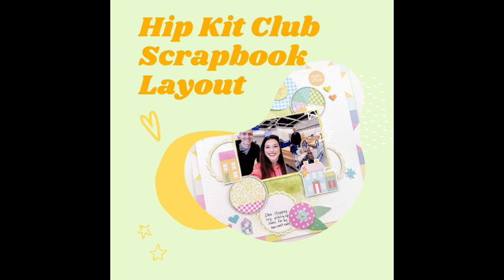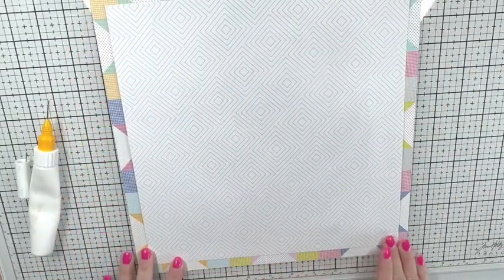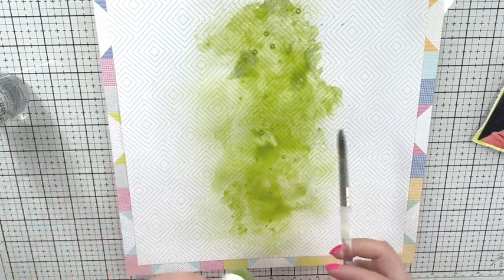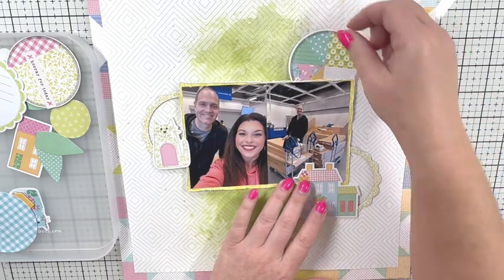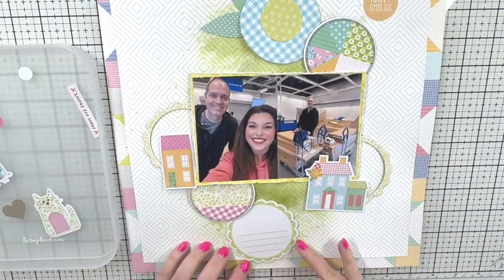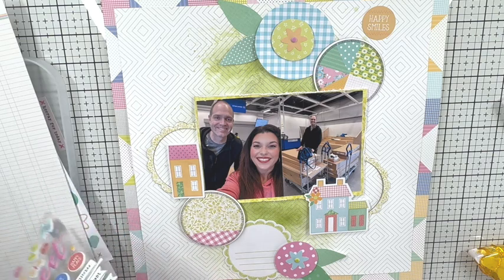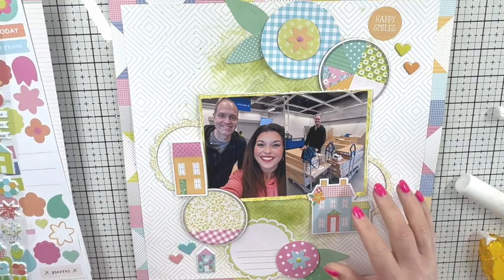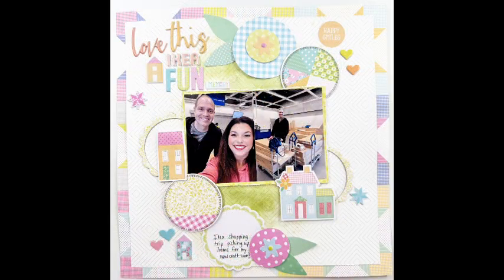How I Created My First Ever Hip Kit Club Layout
I'm a new Hip Kit Club member! I created my first layout using the April 2025 Hip Kit Club subscription kit. Watch and see what I made.

Fineline Glue Applicator
Scotch Tacky Glue
Epson Picture PM-400 Wireless Printer
Epson High Gloss Photo Paper 4x6

When you shop at Shimmerz Paints leave my name Melissa Minor in the notes section of your order to receive a free paint!

You can find this option right under the video title. A Thank You is like a “tip” that allows me to continue to bring content to my channel and every little bit is so appreciated!

Happy Crafting,
Melissa